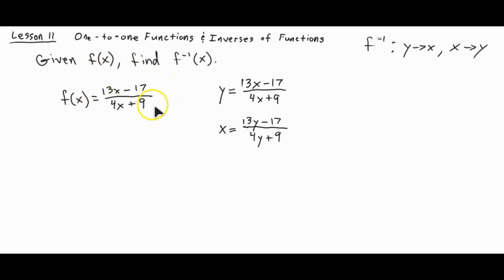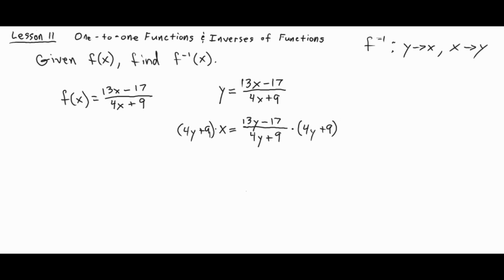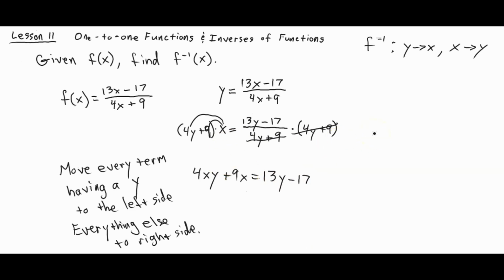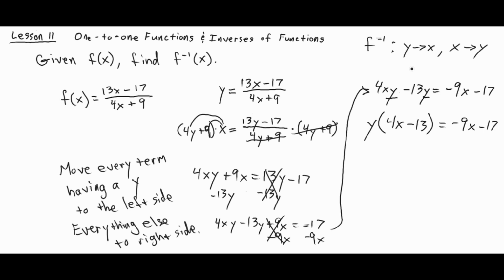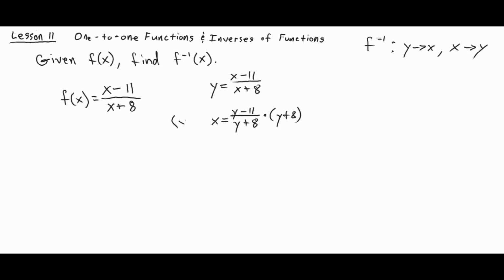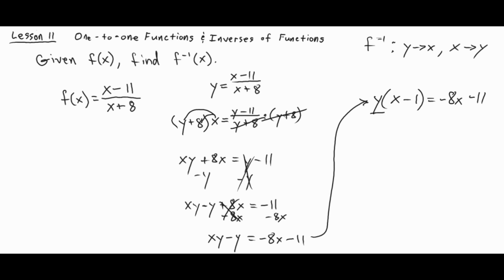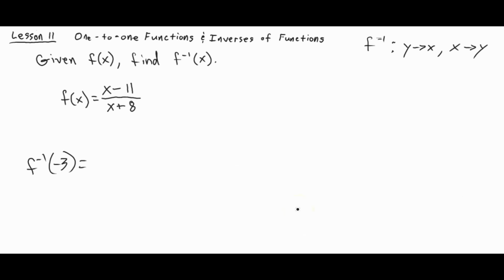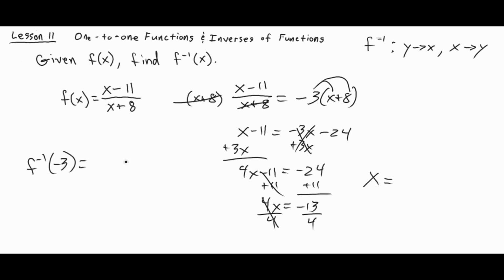College Algebra - Inverse of a Rational Function Analytically